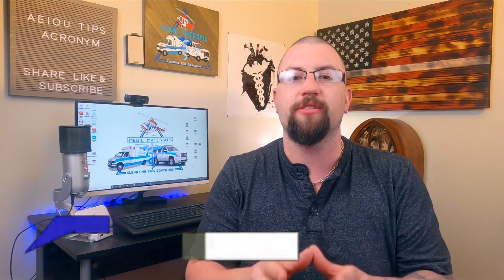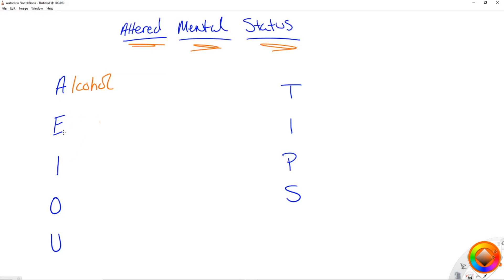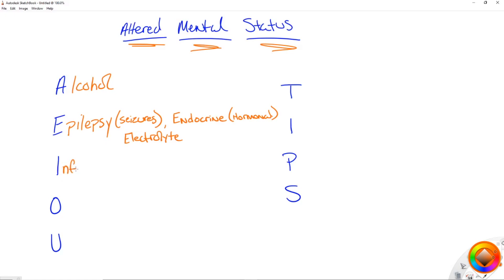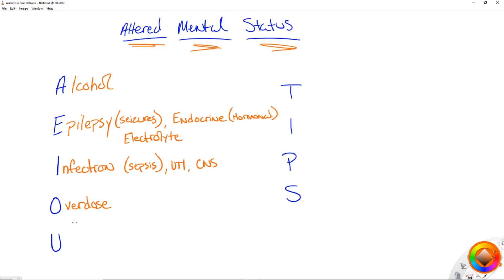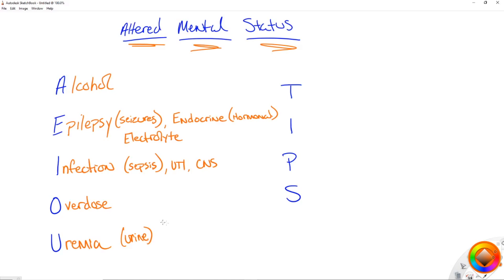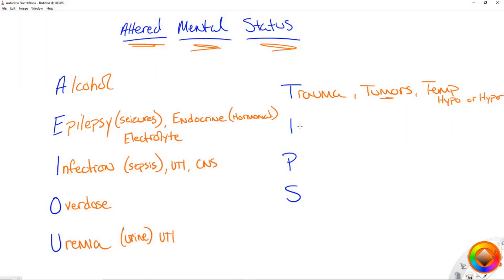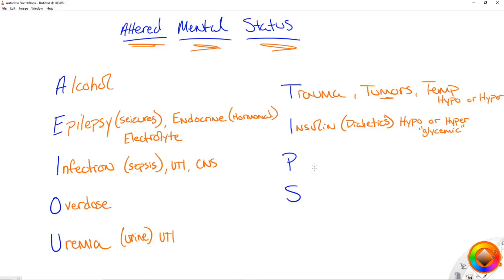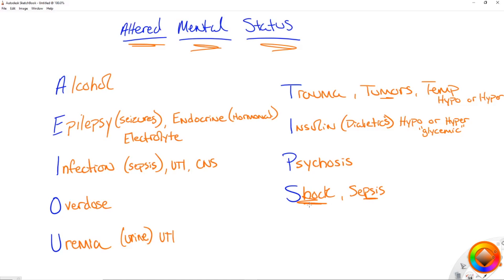AEIOU TIPS (Altered Mental Status) | EMS Acronyms | Medic Materials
Every EMT & Paramedic must learn to effectively assess for Altered Mental Status. Using the EMS acronym AEIOU TIPS, Altered Mental Status assessment will become that much easier & thorough as you are looking for a long list of possible causes for the change in mental status. Thus letting you focus in on the specific causes of Altered Mental Status that matches your patients signs & symptoms.

Microphone Used: Blue Snowball, Blue Yeti